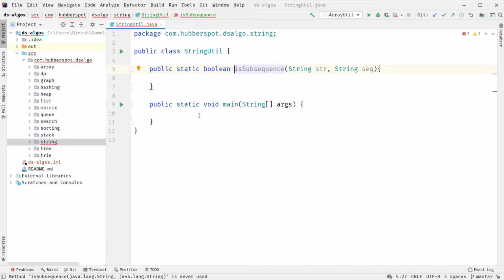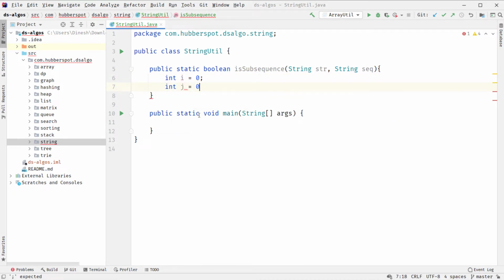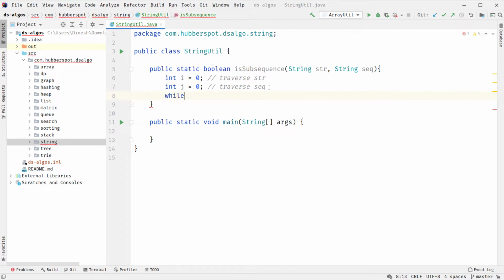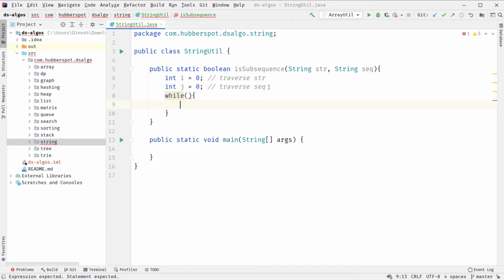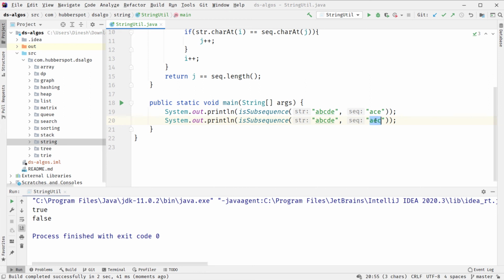Is Valid Subsequence problem (Implementation) in Java | Coding Interview Question